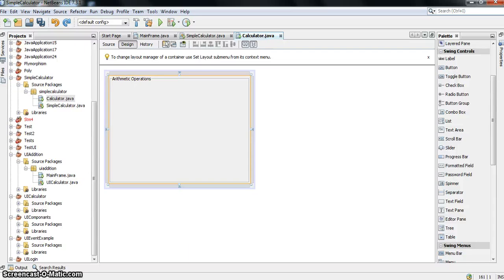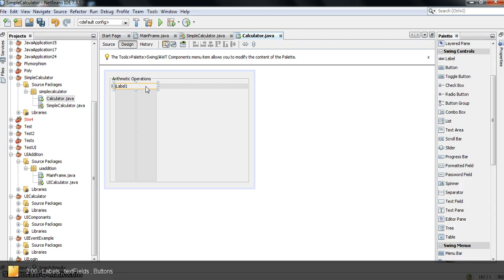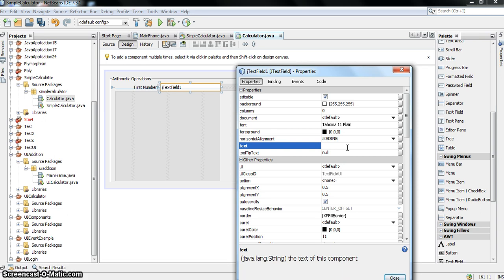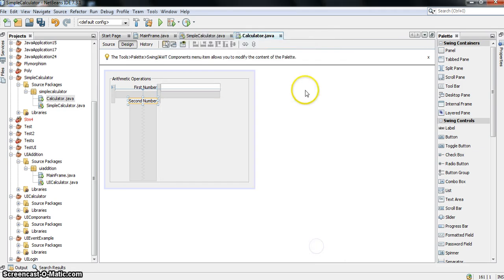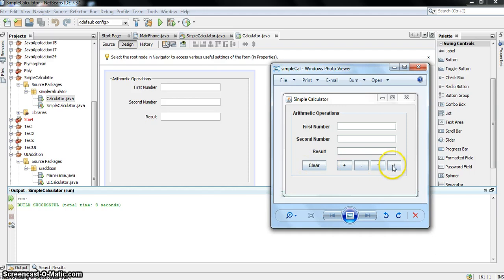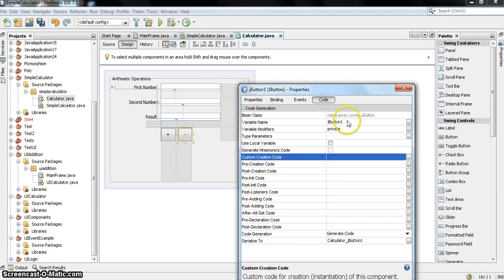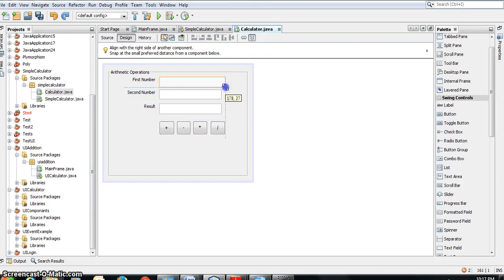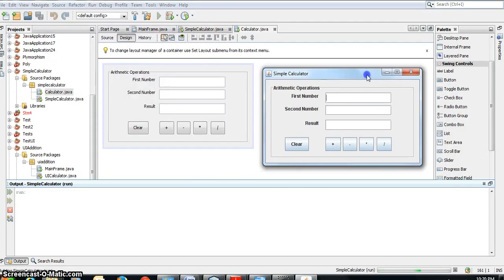Simple Calculator-2 Using Java (Net Beans)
This is a video about how to use java for create a simple calculator using net beans part 2